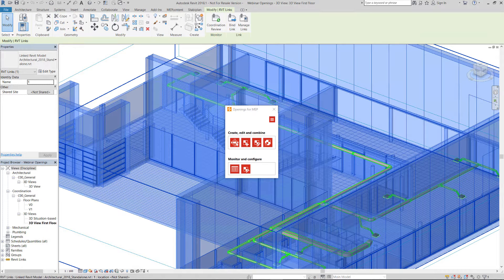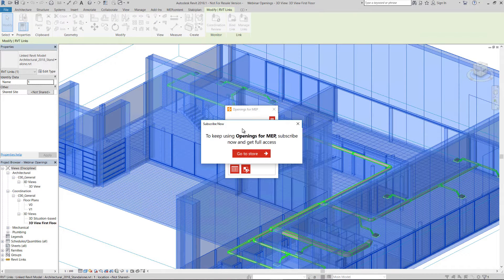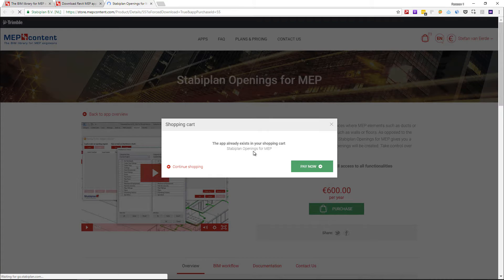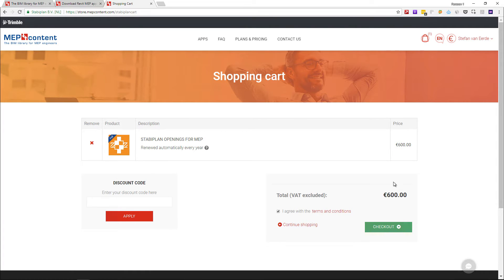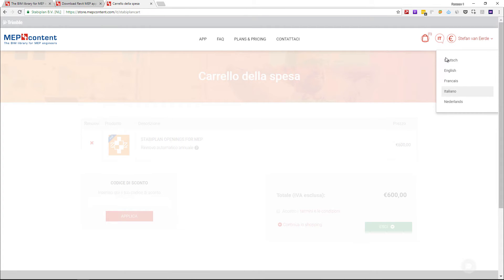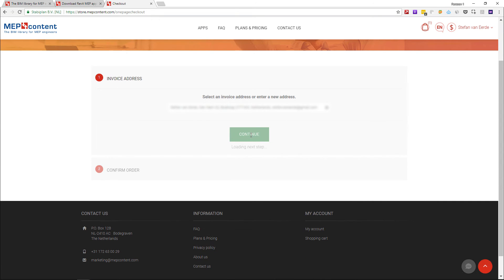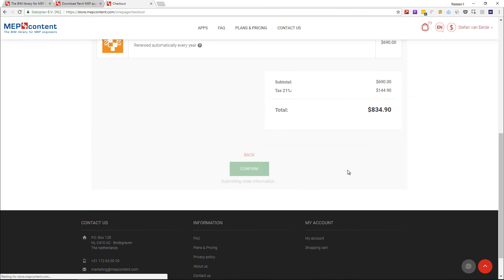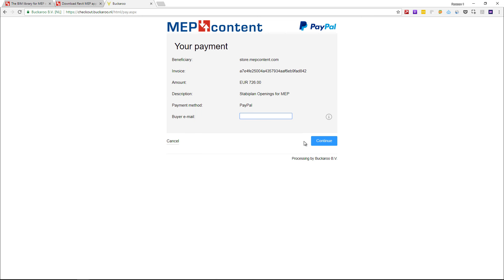How to Upgrade from Trial to Full Version for Stabiplan Apps Openings for MEP